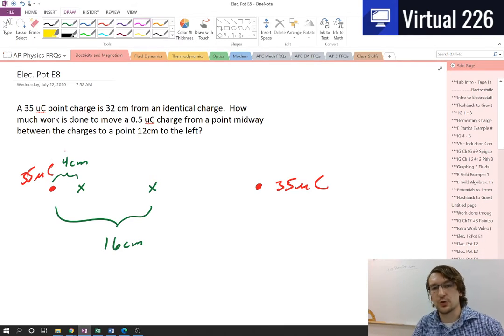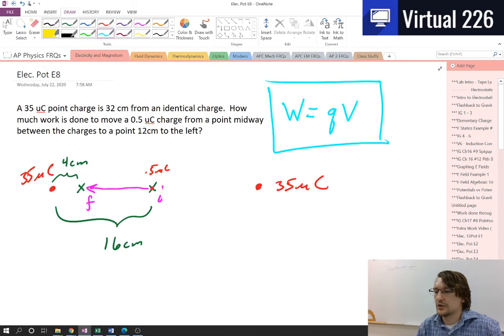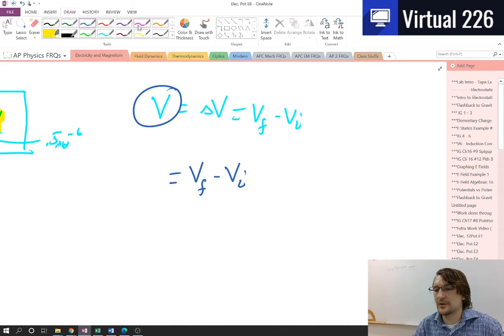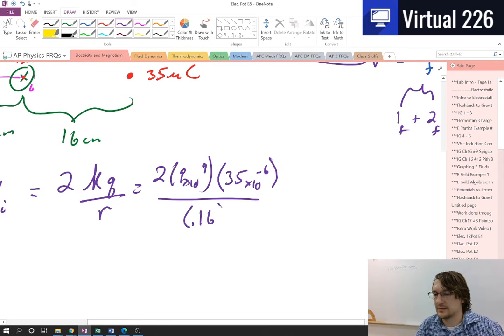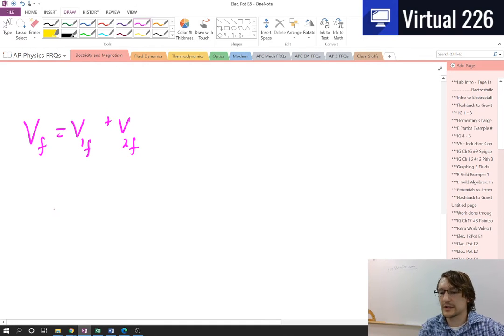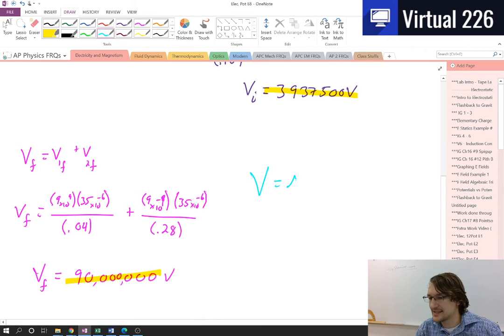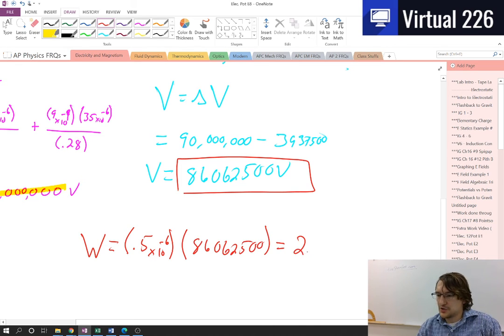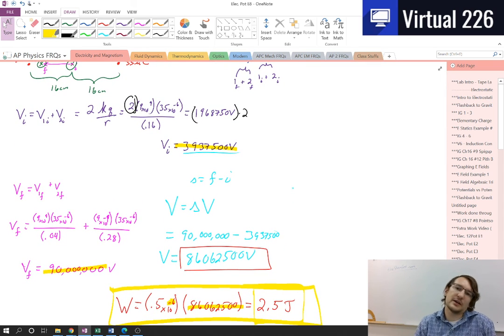AP Physics 2 Vid17 - Electric Potential Example8